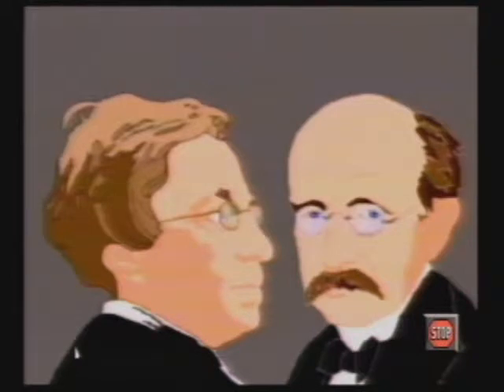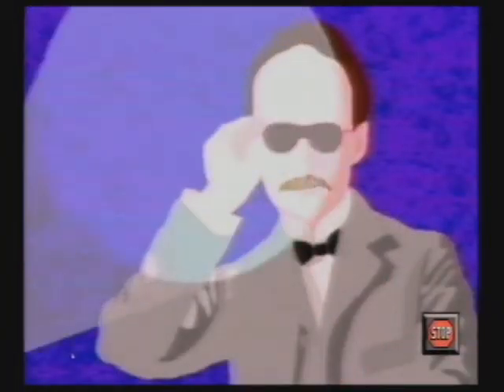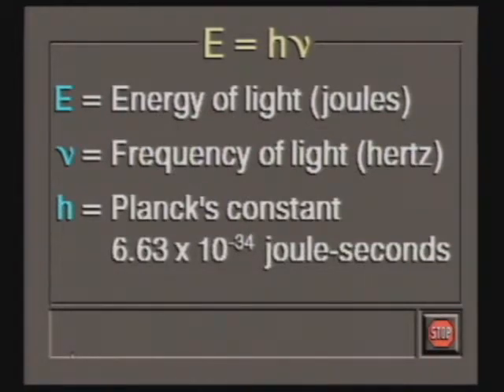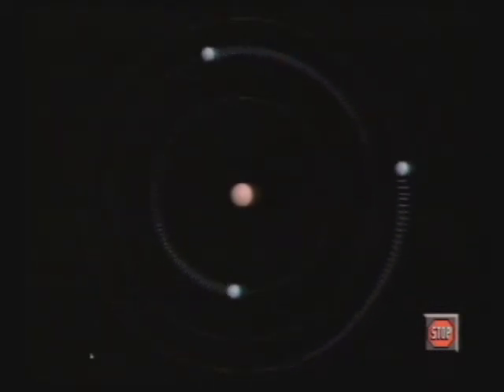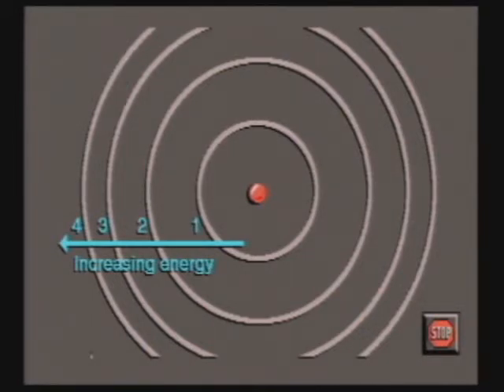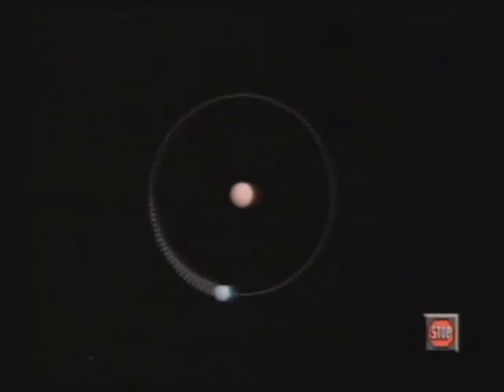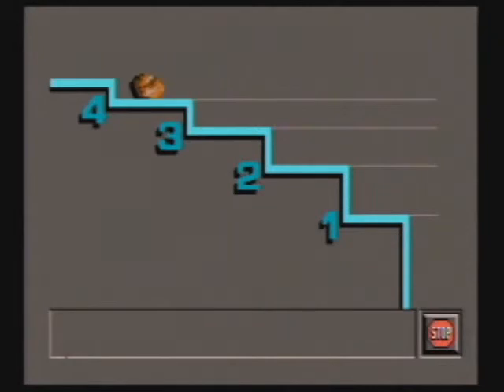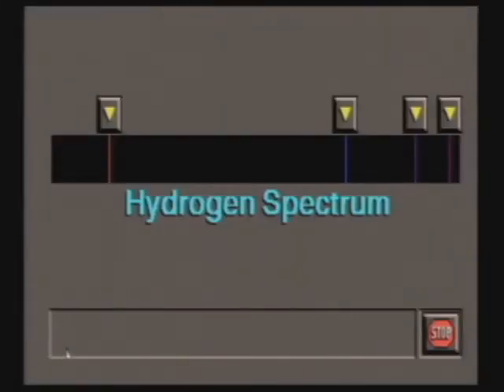Bohr's Model of the Atom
Niels Bohr took the available information concerning the atom to develop a model of the atom that explained how the atom must be constructed. Bohr models.